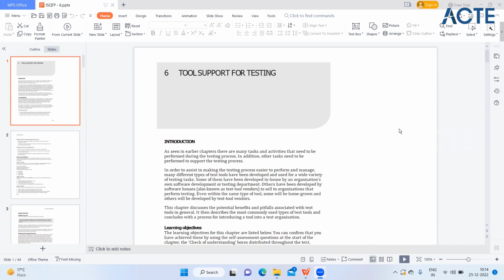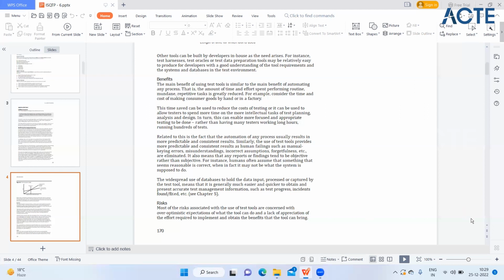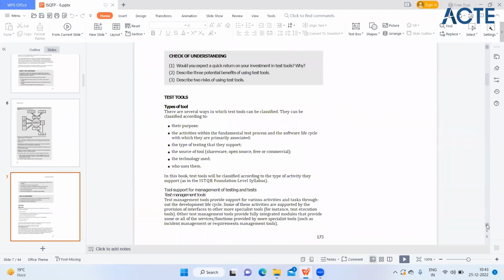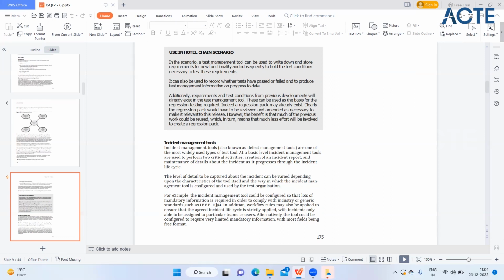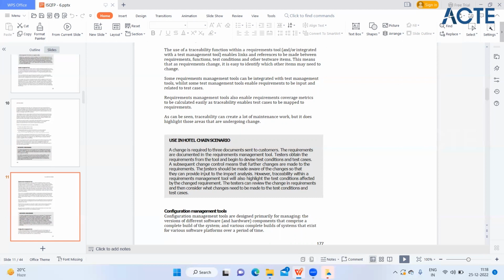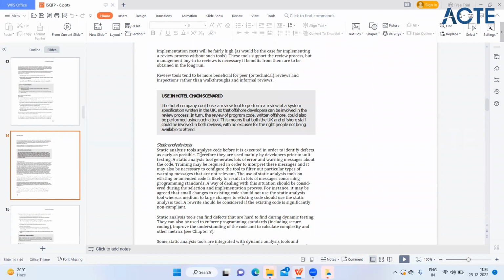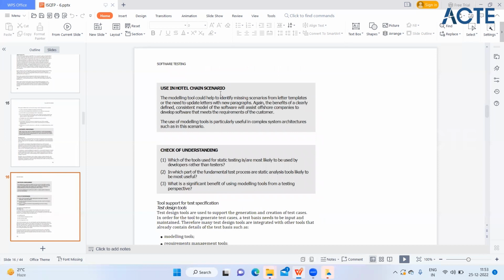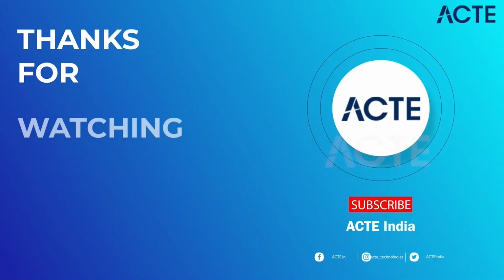ISTQB | Tools Support for Testing | Part - 4